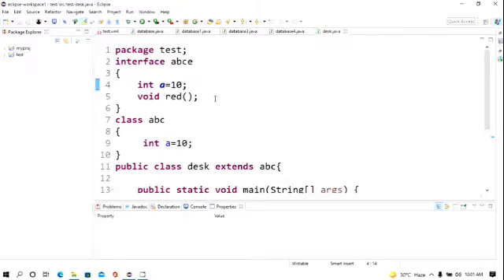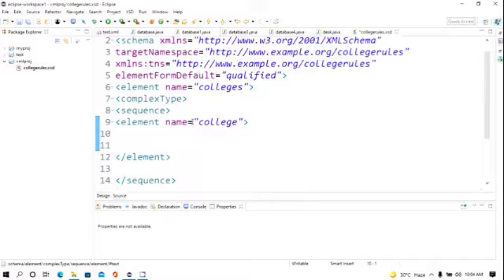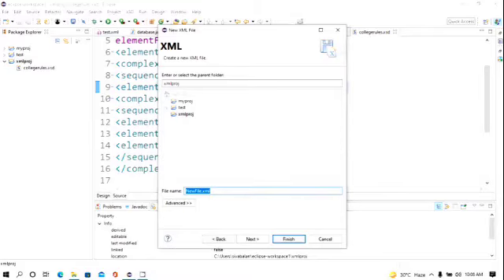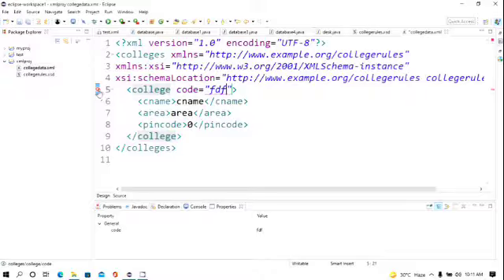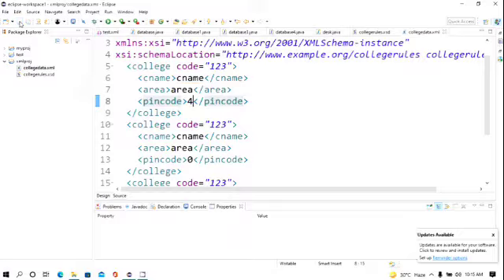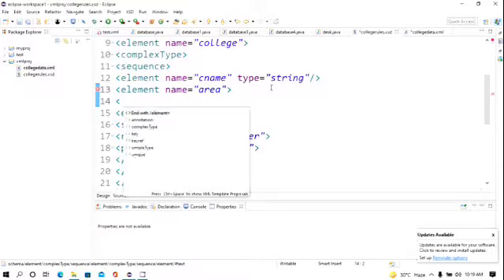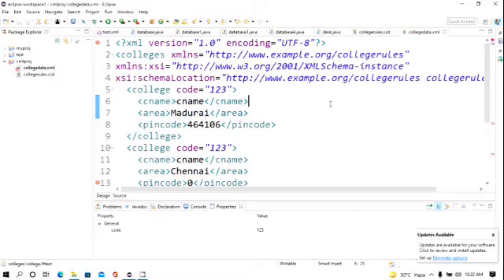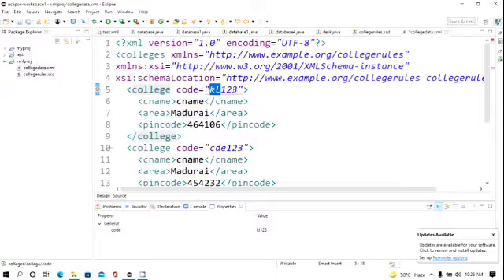XML Schema Definition(XSD)